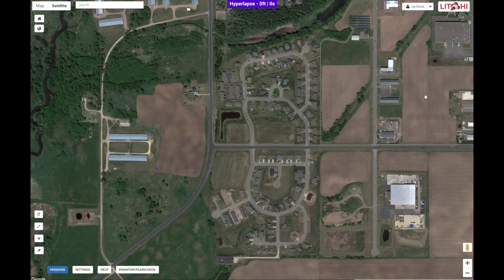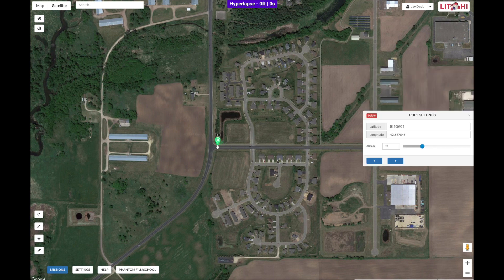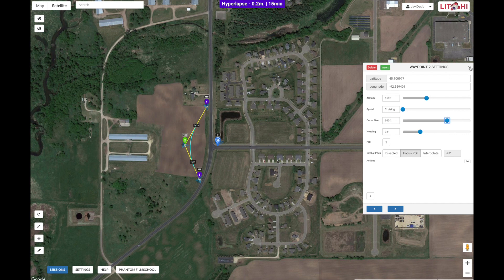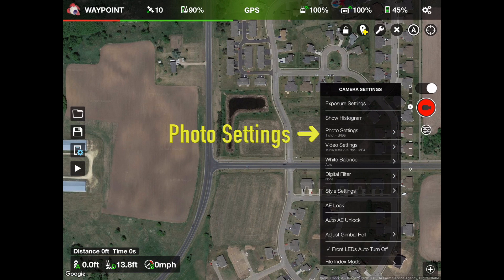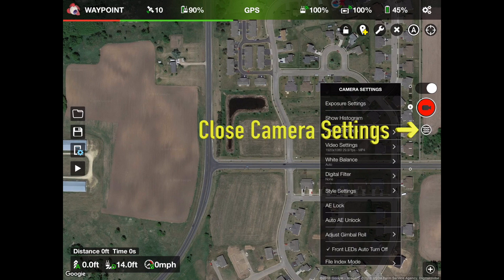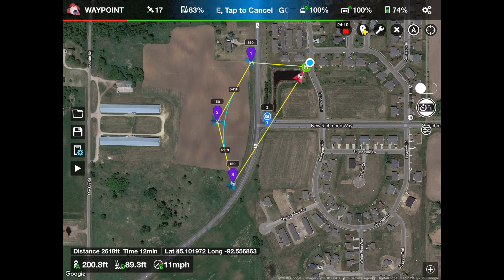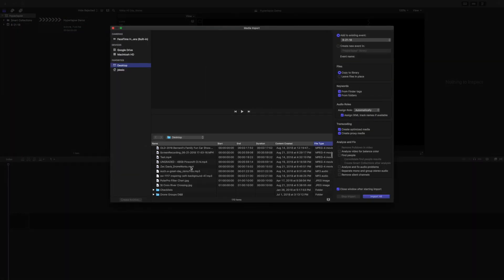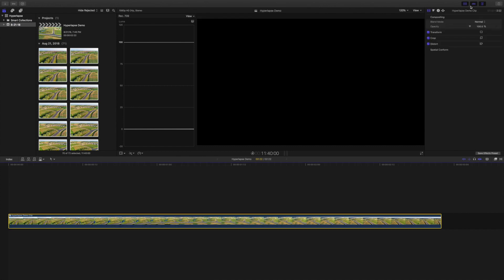Litchi Hyperlapse How To!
A Huge shout out to Jay Desio for this AWESOME tutorial!

Join the FaceBook Group For the Mavic series

Please check out our sister channel RMPHOTOZ on youtube as well!

Hasselblad L1D-20C camera,
20MP 1-inch CMOS sensor
Flies for up to 31minutes at speeds of up to 44.74 mph (72 km/h)
Records 4K 10-bit HDR videos with a higher dynamic range and more vivid colors
Omnidirectional obstacle sensing
10-bit Dlog-M
 HDR Video
 D-HDR
 HyperLapse
f/2.8 – f/11 adjustable aperture
8km 1080p video transmission
ActiveTrack 2.0
QuickShots
panoramas
2.4/5.8GHz dual signal frequency
Zac Davis Drone-works